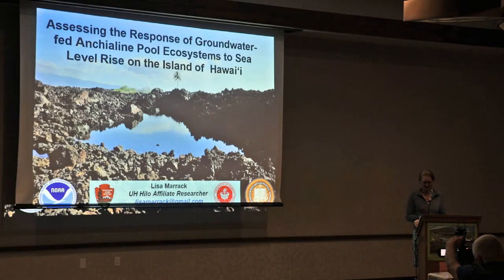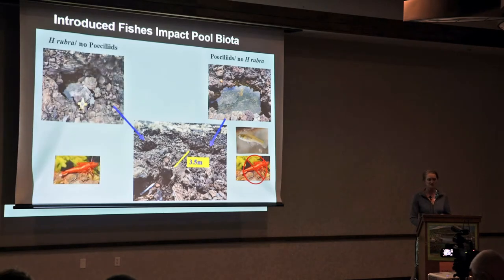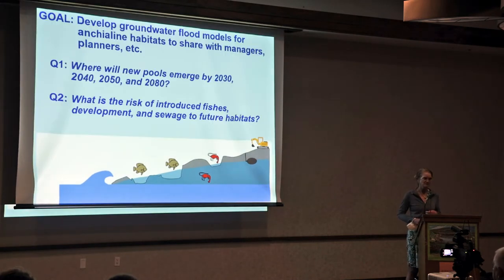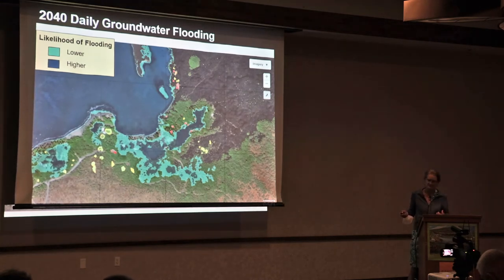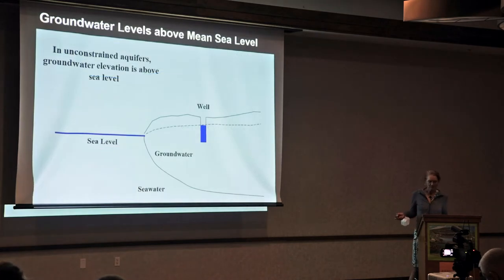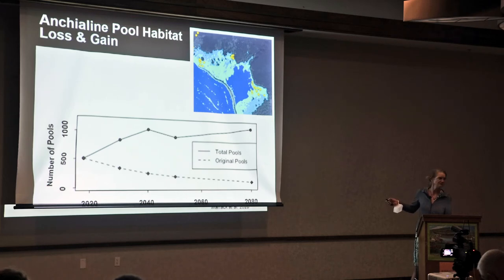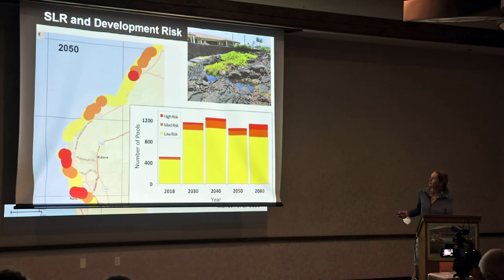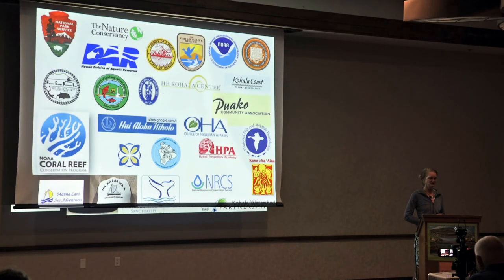"Response of anchialine pools to sea level rise.." by Lisa Marrack (Presentation 8: 5ISEA)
This presentation was a part of the 5th International Symposium on Anchialine Ecosystems (5ISAE), held in Kailua-Kona November 3-5, 2022.

Presentation 8: "Assessing the response of groundwater-fed anchialine pool ecosystems to sea level rise on the island of Hawai‘i"
Session 2: Hawai‘i - Earth Sciences

Presentation Authors: Lisa Marrack (1), Rebecca Most (2), Chad Wiggins (2), John Marra (3), Ayesha Genz (3)

Abstract: Groundwater-fed anchialine pools are tidally influenced coastal habitats that connect underground to the ocean through porous substrate. Hawaiian anchialine pools support endemic and endangered species of crustaceans, damselflies, birds, and gastropods. Introduced fishes, destructive land use, water pollution and withdrawal, and senescence fueled by introduced vegetation destroy or degrade pools— these threats may be exacerbated by sea level rise. Predictions of future anchialine habitat location and condition were mapped for sections of coastline on the island of Hawai'i at intervals between 2018 and 2080.  Flood models incorporated field surveys of over 500 anchialine pools, in-situ measurements of groundwater levels, and estimates of flood magnitude and frequency that include probabilistic projections of future sea levels in the region. Combining groundwater and ocean levels in flood frequency projections enabled us to determine where future habitats will emerge, where current habitats will be lost, and where risks such as invasive fishes may spread as waters rise. Visualizing future scenarios in map formats and in an online tool will aid land managers to incorporate future sea level risk to coastal ecosystems into their plans and actions.